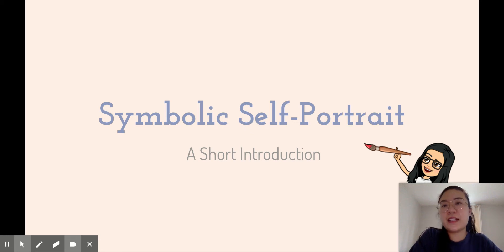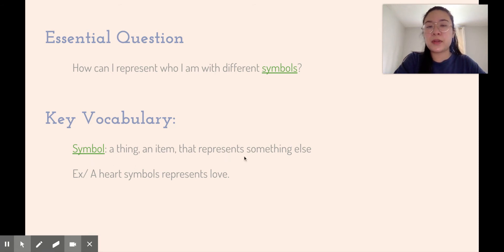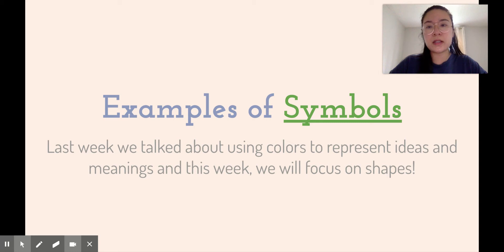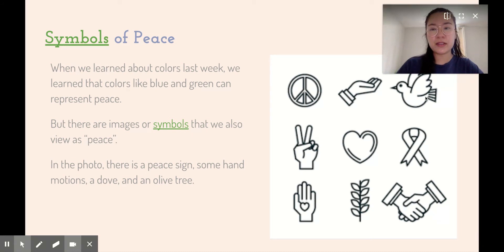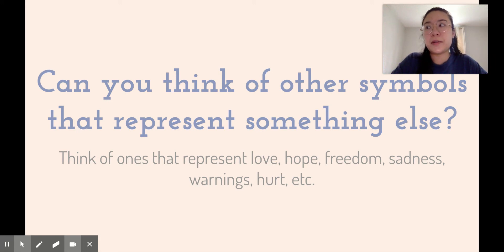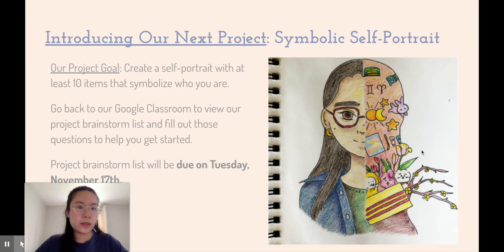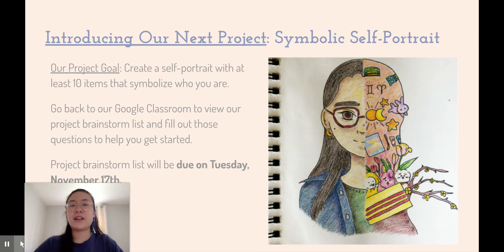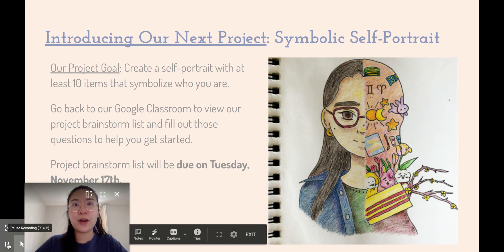Introduction to Symbolic Self-Portrait